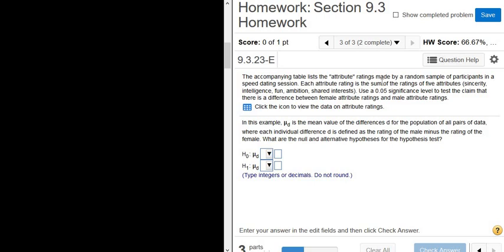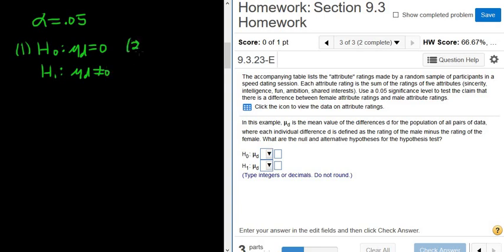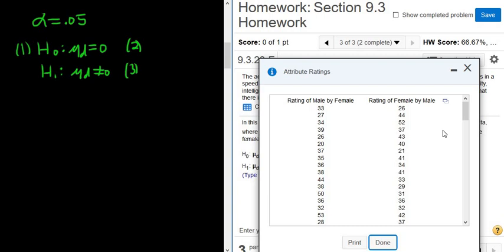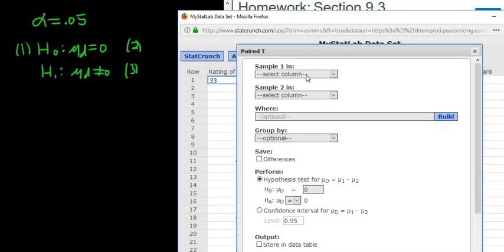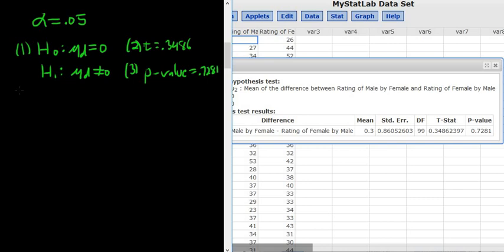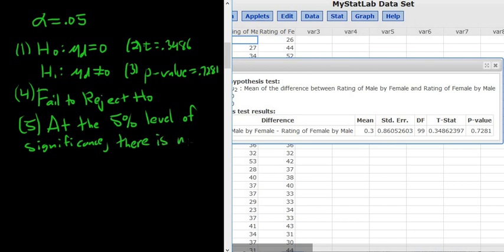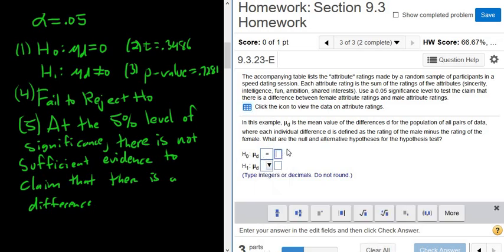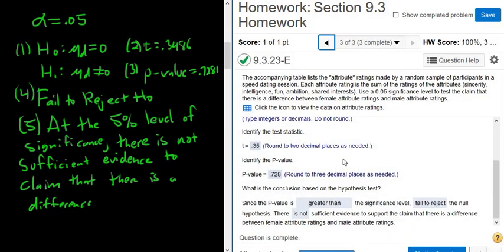Test the Claim for a Difference using a Hypothesis Test for Paired Data with StatCrunch